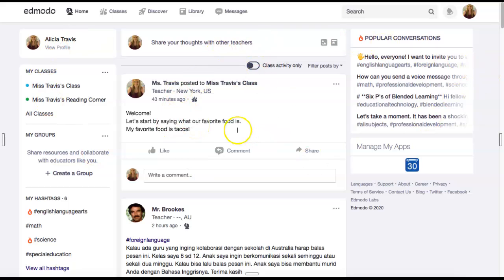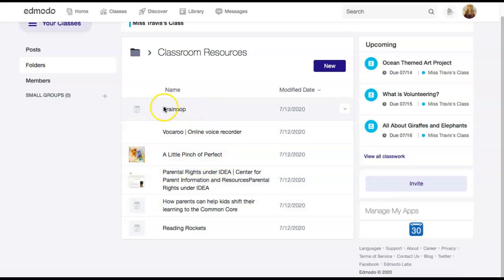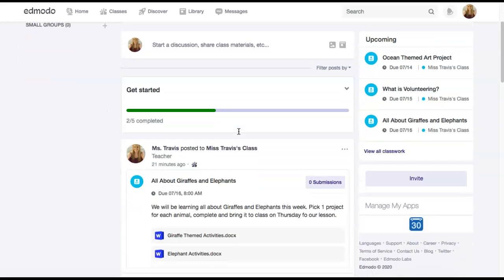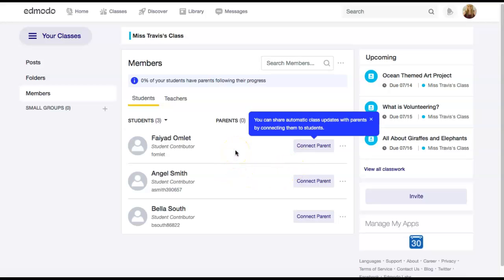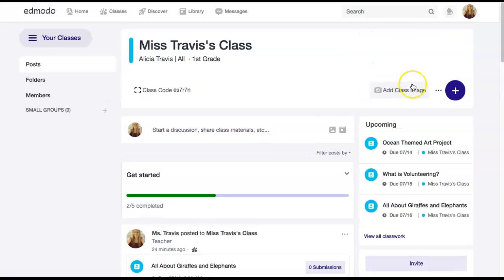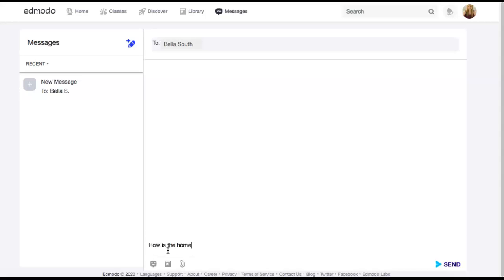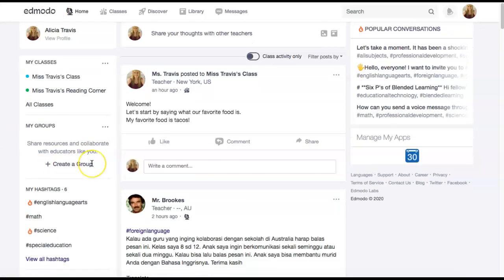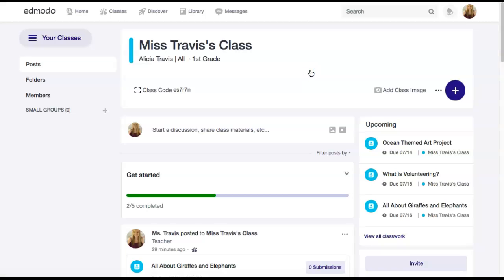Edmodo-New Classroom Tool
Edmodo is a social media tool designed for educators. It is a simple, safe, and easy to use social media tool for teachers to connect with students and parents.